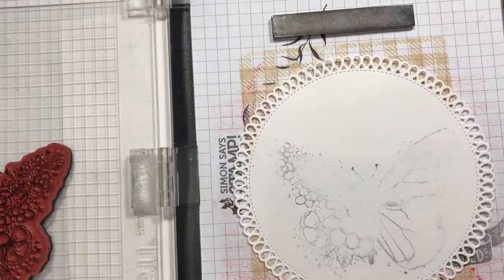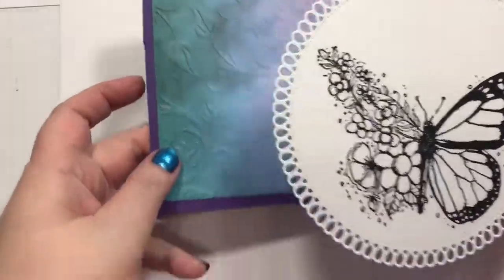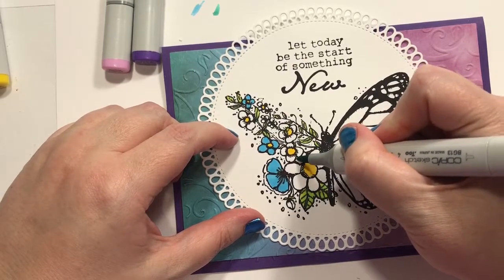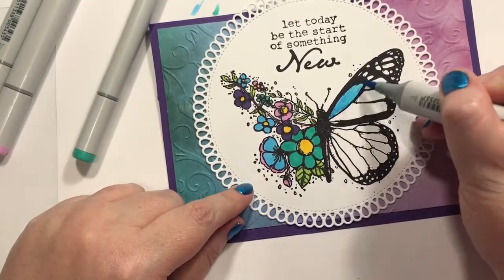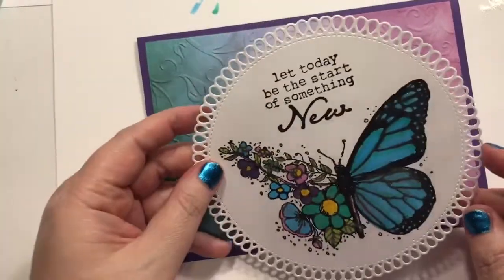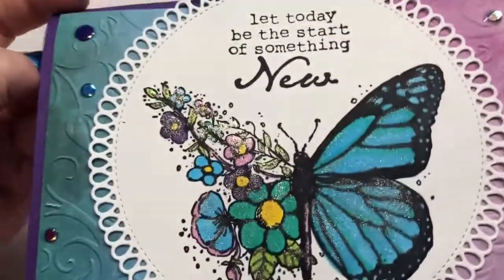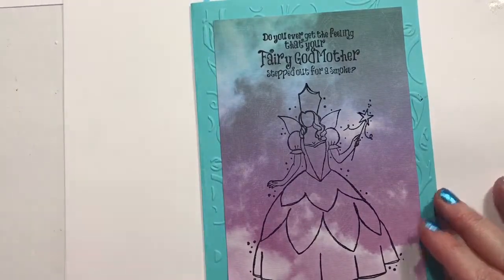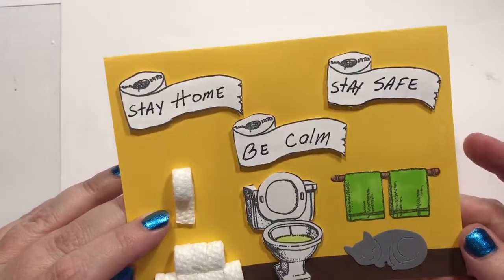A Butterfly Birthday Card For The Left Handed Crafter